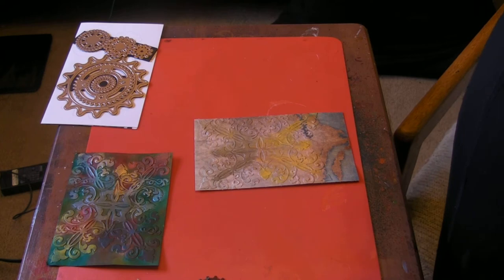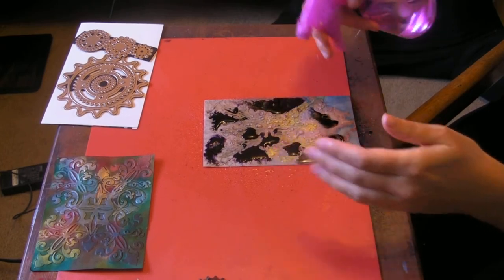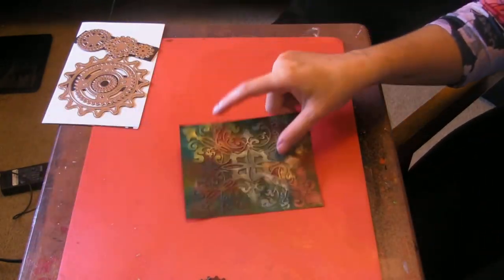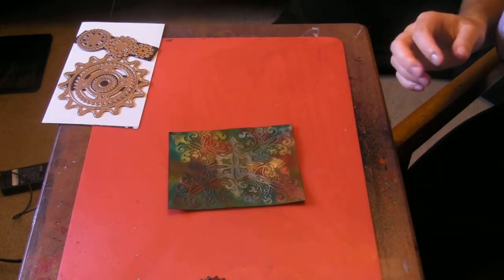Double Embossing Card Technique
Use your embossing folders with dies to create a unique texture!